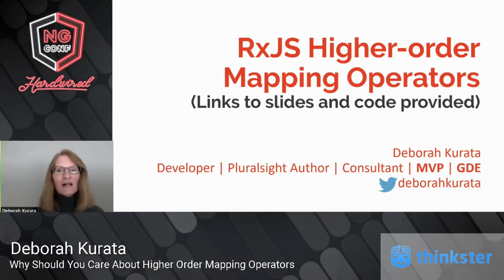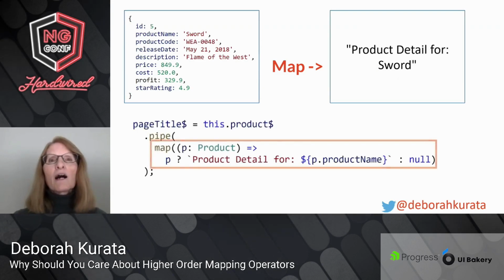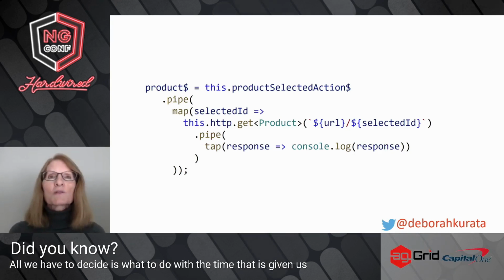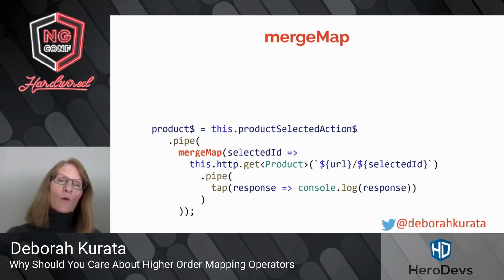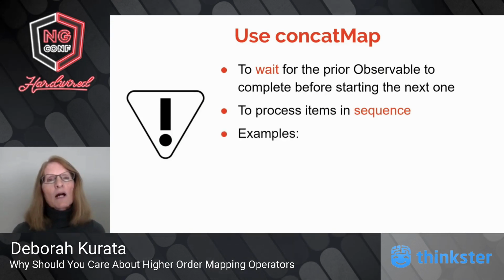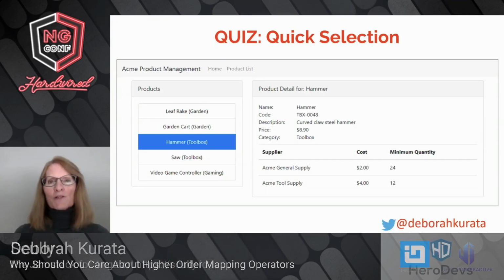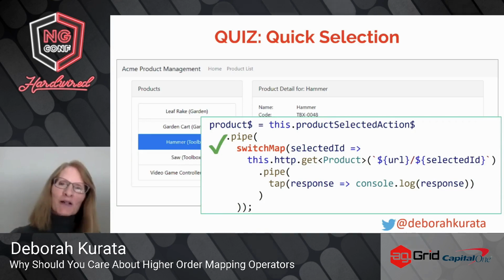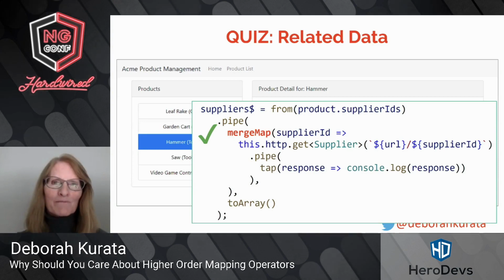Why Should You Care About RxJS Higher-order Mapping Operators? | Deborah Kurata | ng-conf: Hardwired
What is a higher-order mapping operator? When would you use one? And why should you care?

There are important differences between the map operator and higher-order mapping operators such as concatMap, mergeMap, and switchMap.

This session examines several higher-order mapping operators using real-world scenarios. If you’ve ever wondered why you use a switchMap instead of a map, what the heck an “inner Observable” is, or what a higher-order mapping operator does, this session is for you.